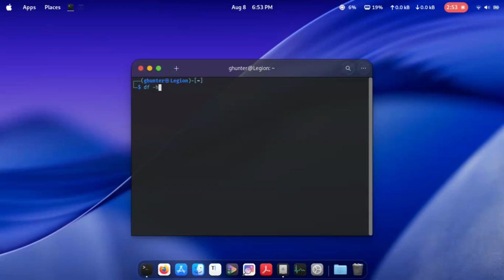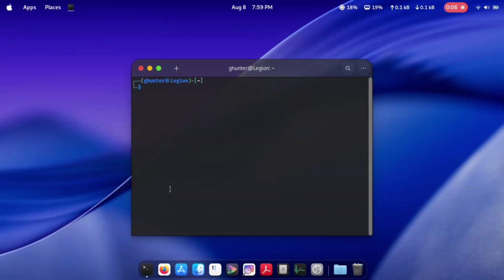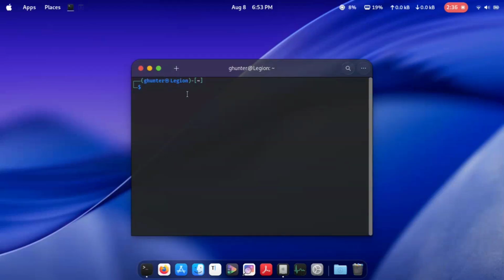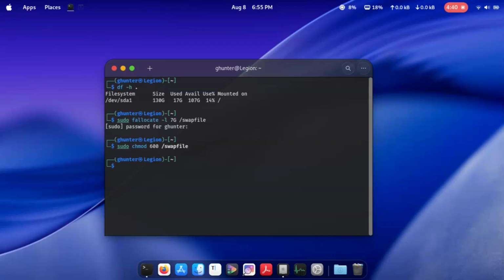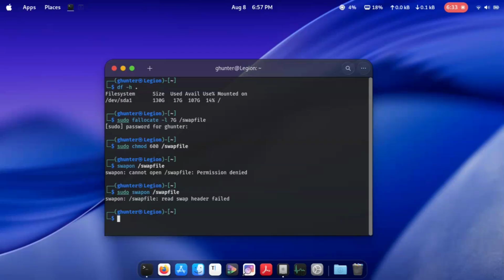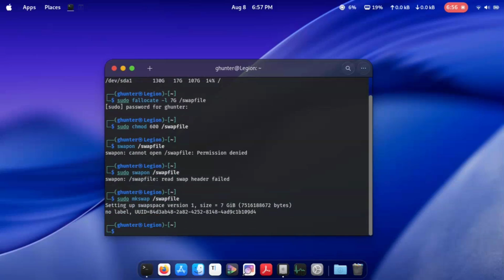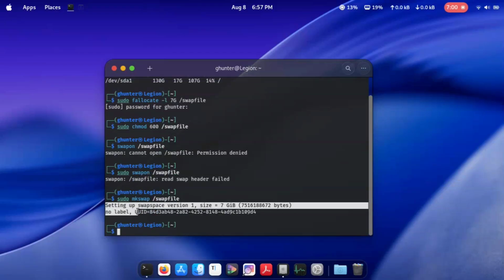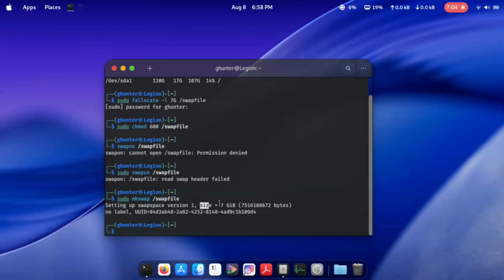PC Running Slow? Boost Your RAM for Free Using Your Hard Drive!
Finding your PC too slow and don't have the budget for physical RAM? In this video, I'll show you step-by-step how to create virtual RAM (swap space) directly on your hard drive to boost your computer's performance!

    We'll cover why it's better to use your internal hard drive instead of a USB flash drive, how to configure everything in Kali Linux, and why physical RAM is still the ultimate upgrade in the long run.

    🛒 Looking for a real hardware upgrade?
    Check out all kinds of physical RAM categories at great prices here:
👉 samsung DDR 3
FURY IMPACT D4
IMPERX IMPACT 4
BESTOSS SSD
SMALL SSD
SPEED SSD

    Video Timestamps:
    00:00 Introduction & Why create virtual RAM
    01:15 Hard Drive vs USB Flash Drive: What to avoid
    02:30 Why physical RAM is still essential
    04:00 Tutorial: Creating and activating a Swap file in Kali Linux
    05:45 Final result and conclusion